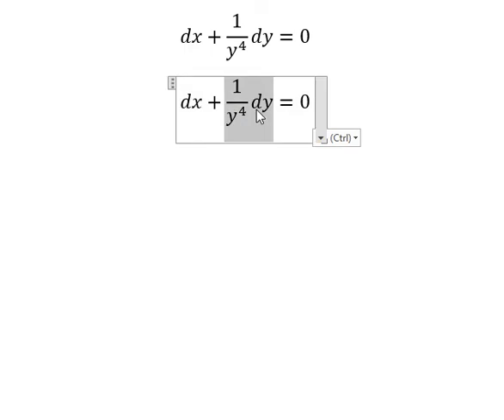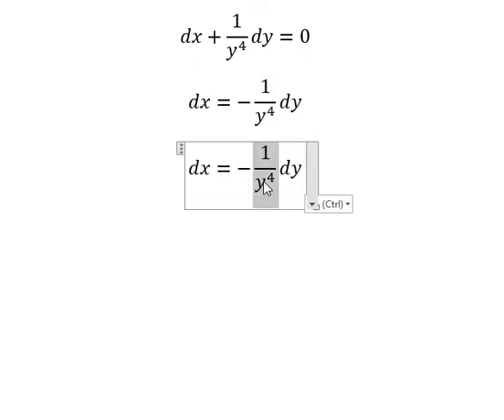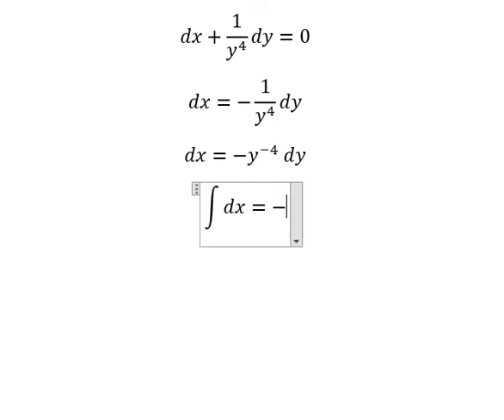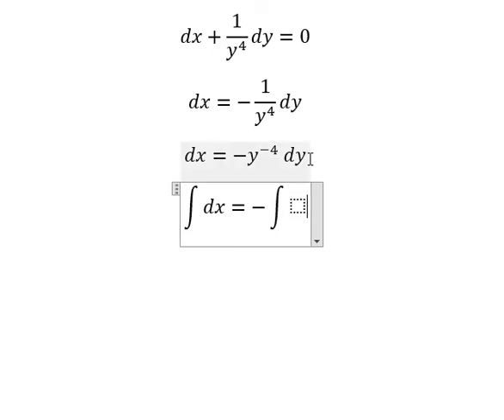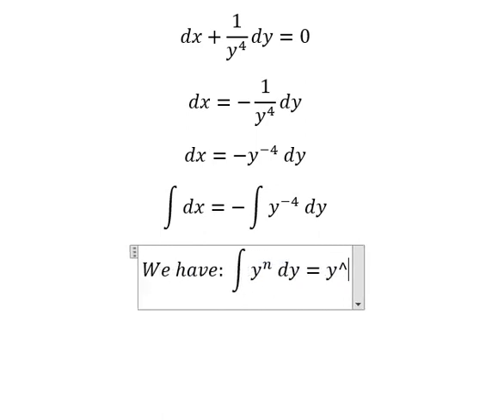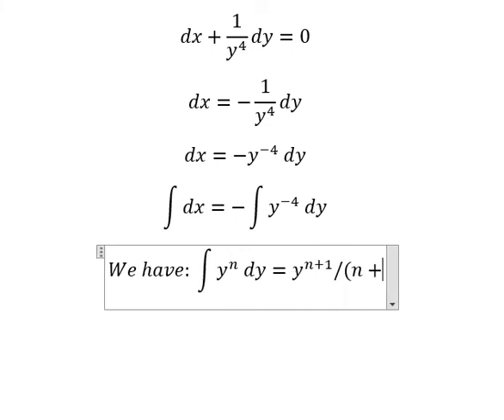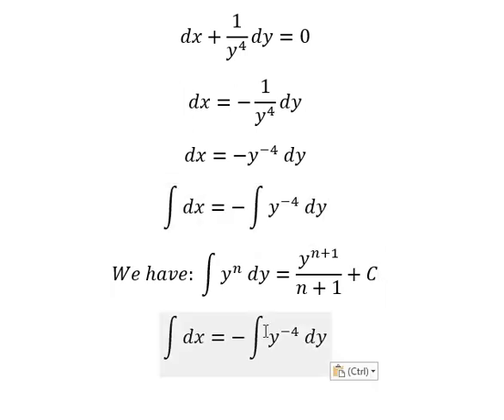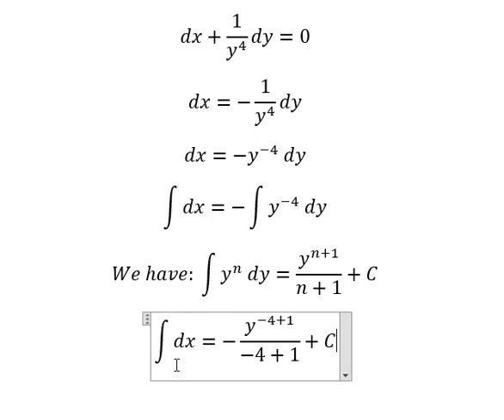Calculus Help: Separable Differential Equations - dx+1/y^4 dy=0 - Techniques